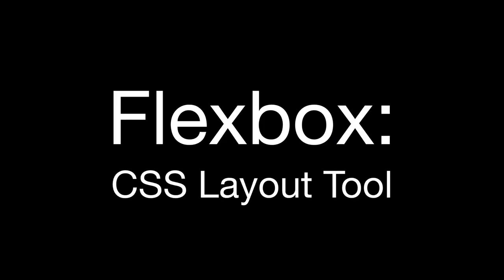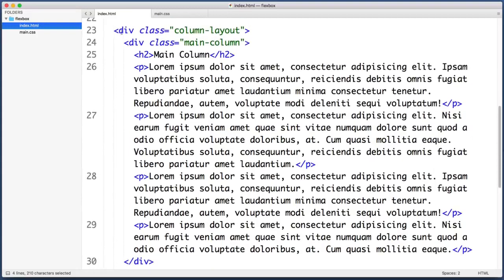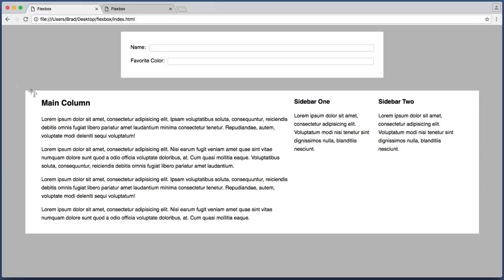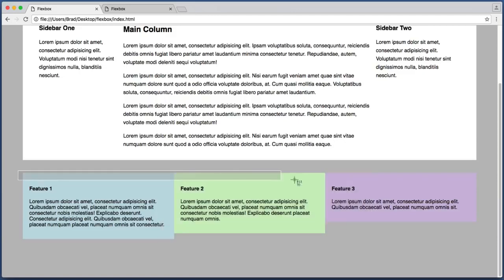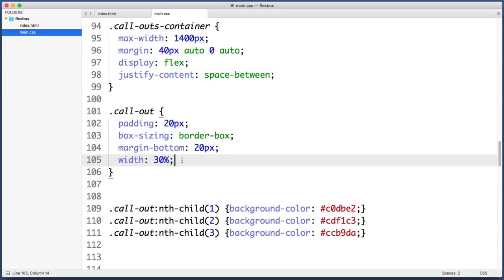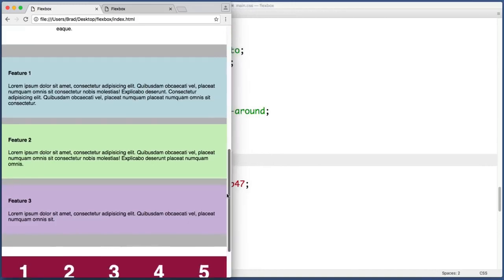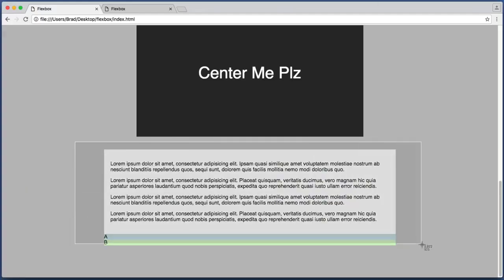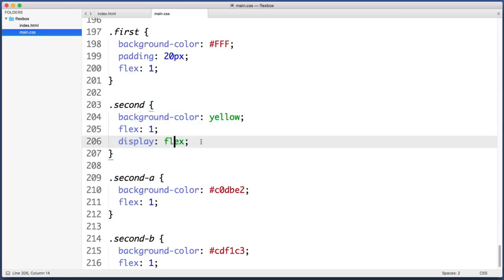Flexbox Tutorial (CSS): Real Layout Examples 2019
Learn how to use Flexbox to create different layouts. Link to my new "Git a Developer Job" course